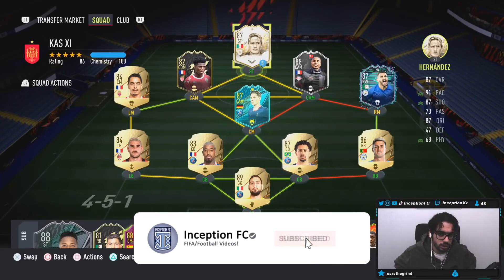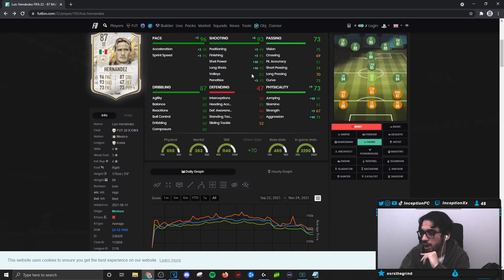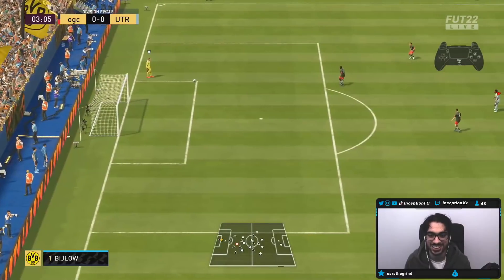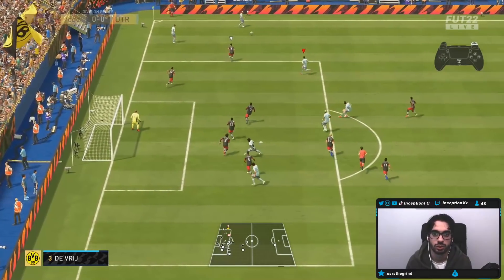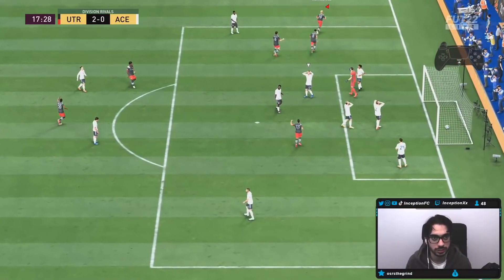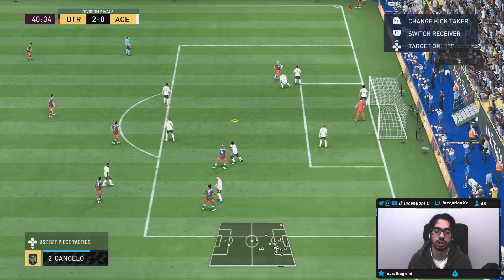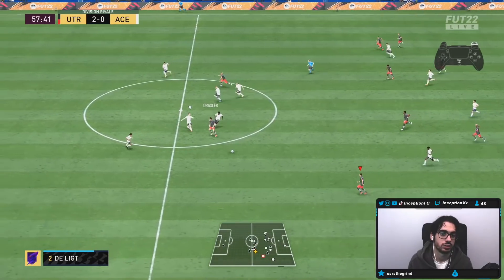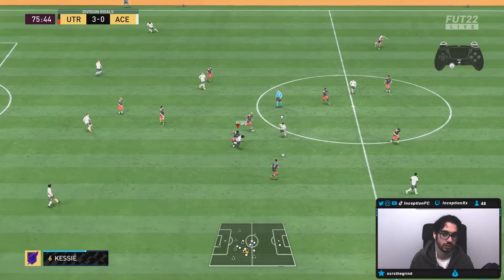87 SBC MID ICON HERNANDEZ PLAYER REVIEW! FIFA 22 ULTIMATE TEAM